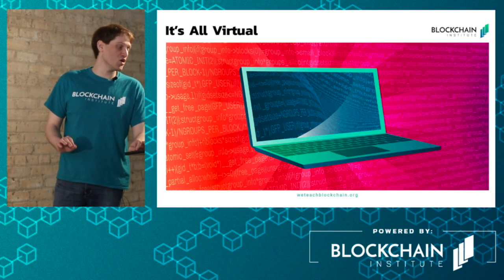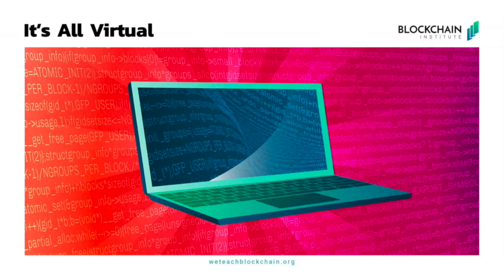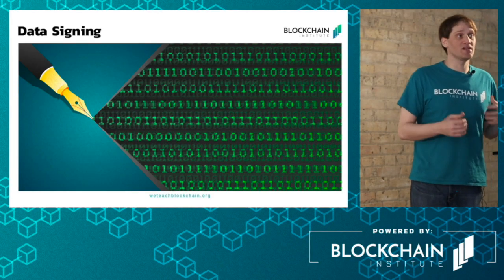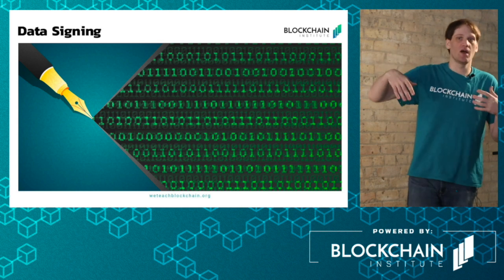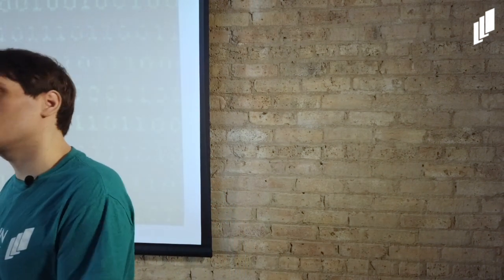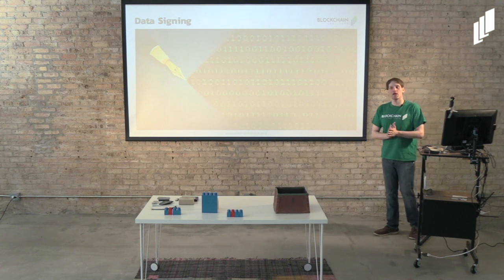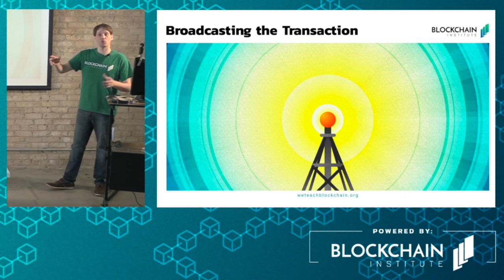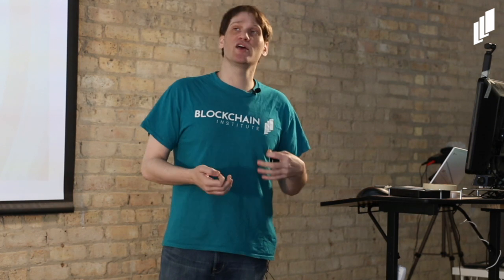The Transaction Process - The Crypto Curious Course - Part 6/16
How does a decentralized network come to a decision, or consensus? This section dives into the different stages of a cryptocurrency transaction, from data signing to the addition of the block to the blockchain. Each of these steps serves a specific function that makes up the whole of a functional cryptocurrency transaction.

Blockchain Institute is a 501(c)(3) Public Charity that provides education focused on blockchain, cryptocurrency, and distributed ledger technology. We offer courses to help onboard those that are curious, prepare industry professionals, and support a new generation of developers that will build the internet of trust!